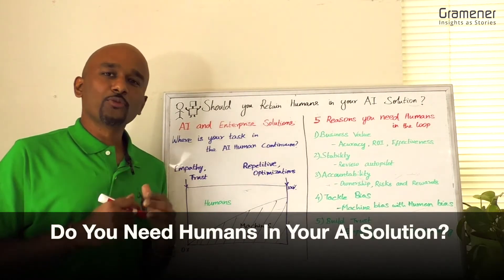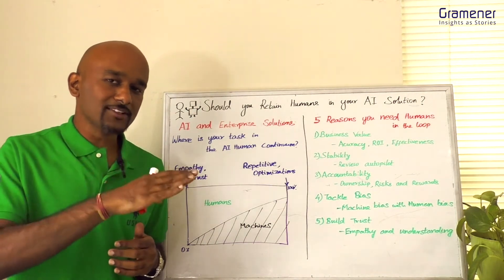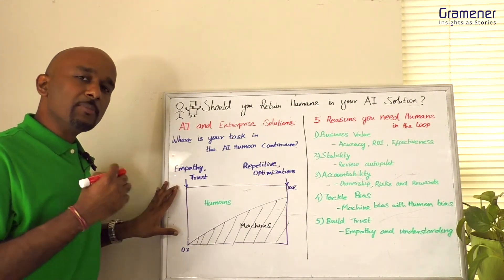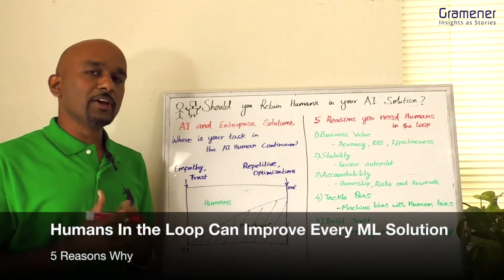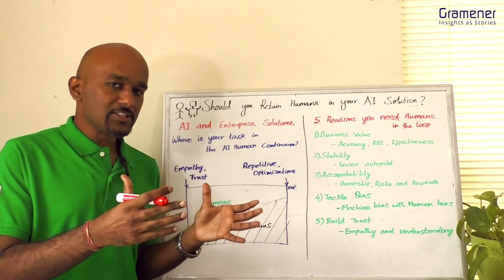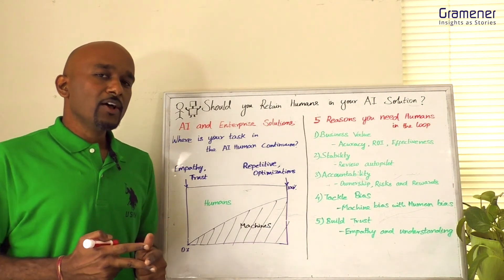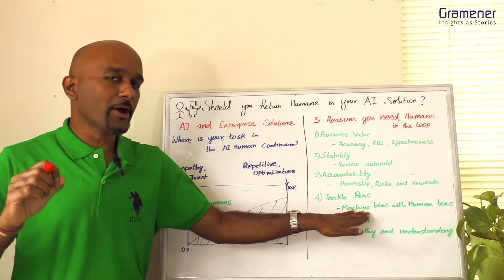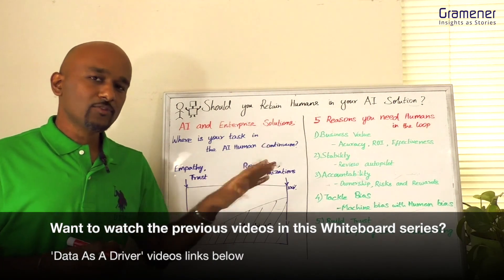Do you need humans in your AI solutions? Data Science Whiteboards S01 E05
In this episode, Ganes Kesari, Chief Decision Scientist & Co-founder, Gramener talks about 5 major reasons why you need humans in the AI loop.